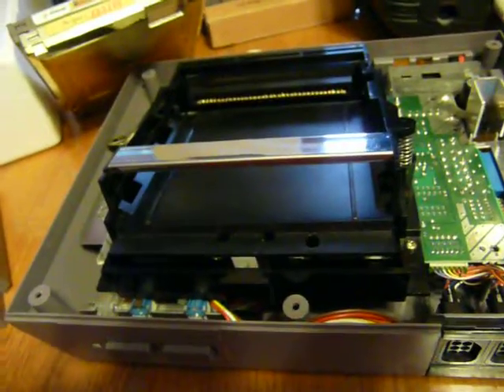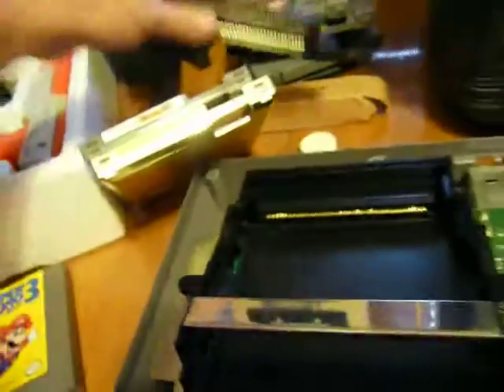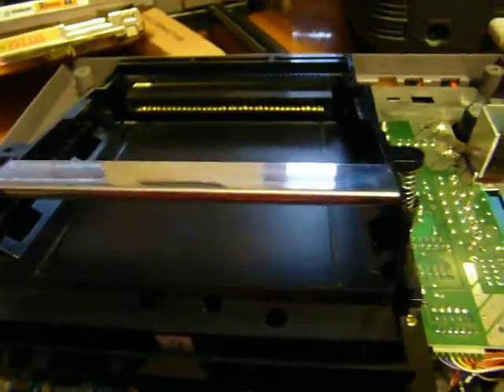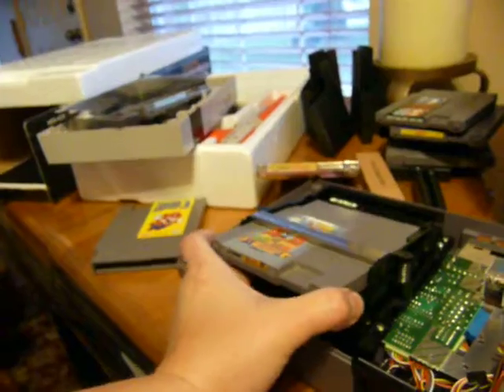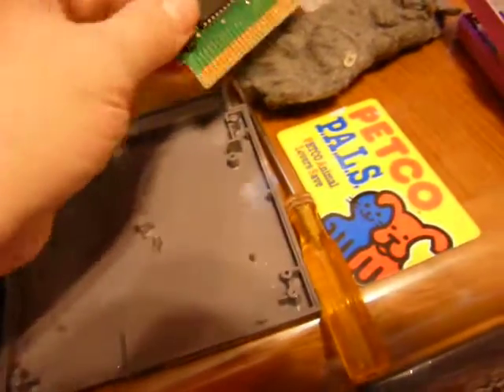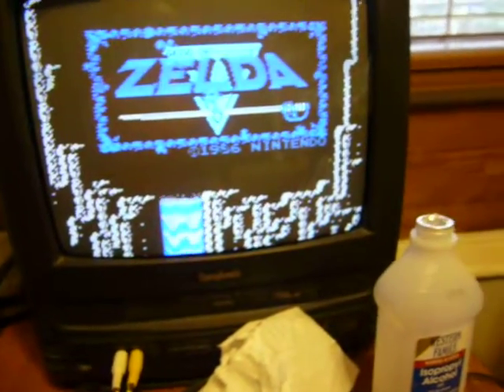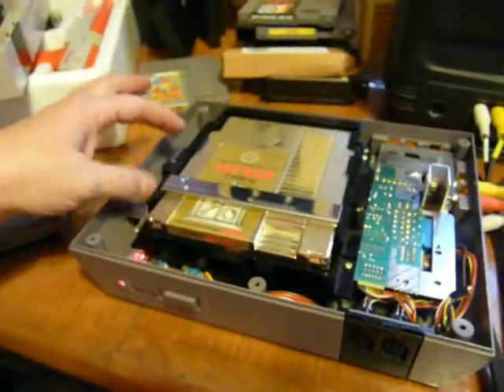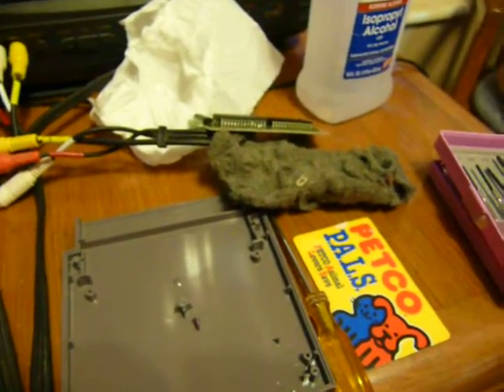FIXING YOUR NES ORIGINAL NINTENDO 72 PIN Connector FAST AND EASY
DON"T BOIL YOU PIN CONNECTOR - DON"T REPLACE it, DON"T BEND IT, DON'T USE BRASSO, THIS IS THE FEW MINUTE FIX THAT WORKS FOR SURE! Check out my blog and I have another video that shows and even fast way to clean the games WITHOUT TAKING THEM APART!!! I wish I had figured this out BEFORE I tried all the other methods people suggested! Every game I put int now works great! here is the other video which I figured out after this one.